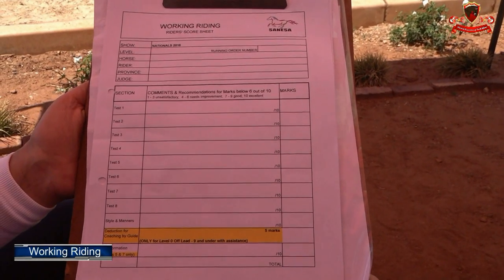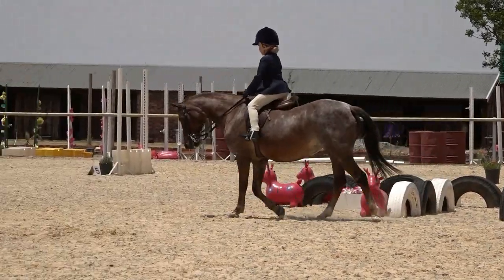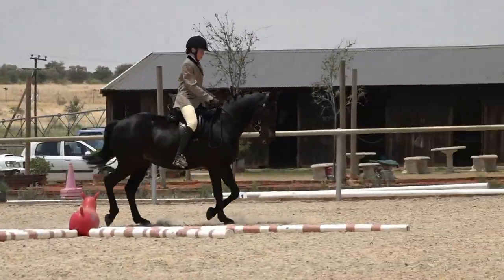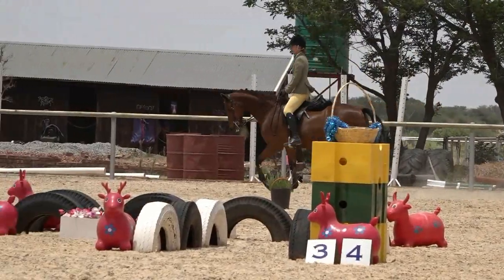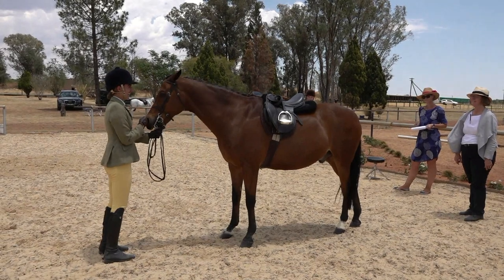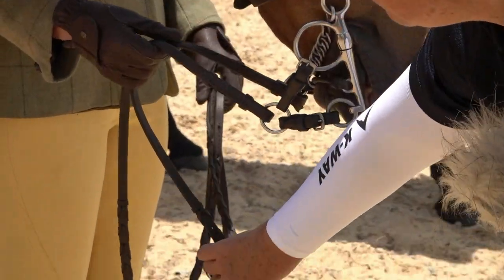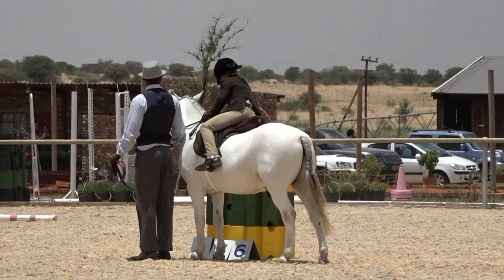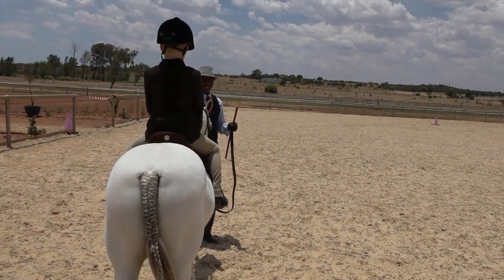4 Working Riding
A Comprehensive training video on the Working Riding SANESA Showing Class.. This video shows what  to do and not to do for riders and what for to look by judges. A must watch for al competitors.